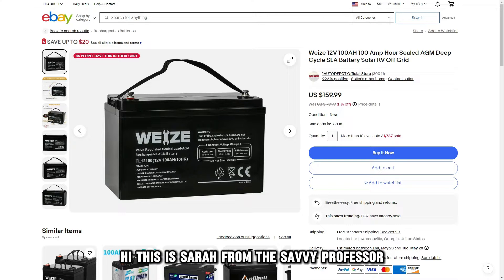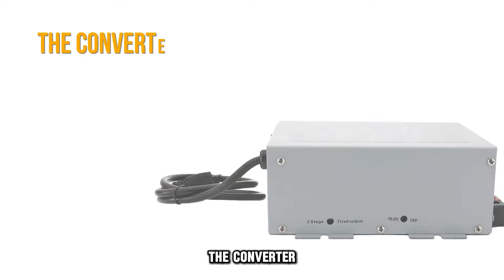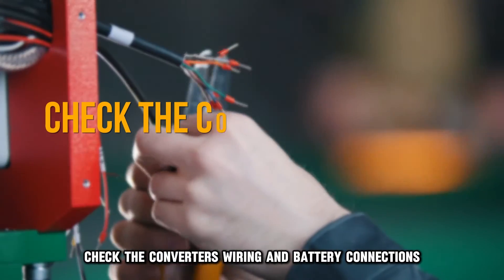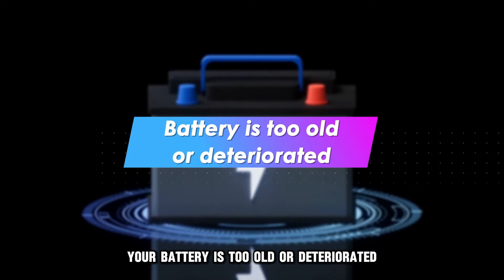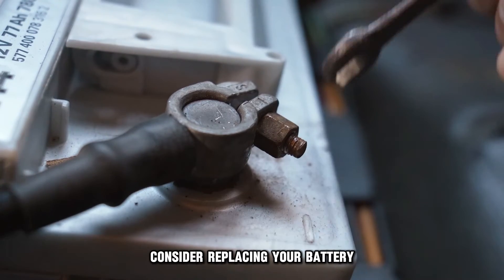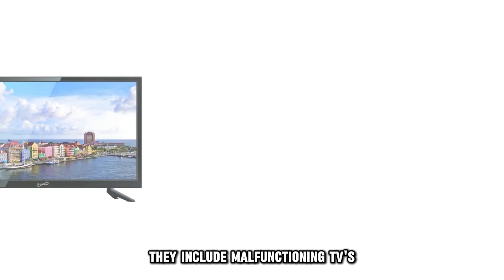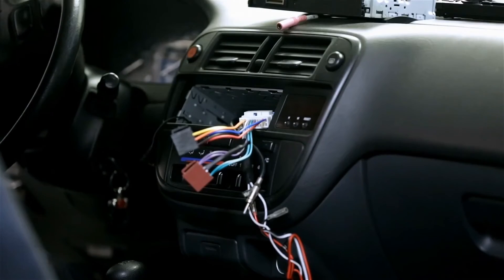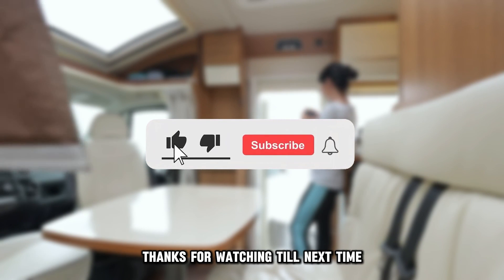How To Fix RV Battery Draining While Plugged In (How To Stop RV Battery Draining While Plugged In)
How To Fix RV Battery Draining While Plugged In (How To Stop RV Battery Draining While Plugged In). In this video tutorial I will show you how to fix RV battery draining while plugged in.

Your RV battery drains when plugged in because of a faulty converter.
The converter converts the AC power from the RV's hook up to DC during charging. If it malfunctions, you'll notice the lights flickering or dimming and the breaker tripping. To fix this, check the converter's wiring and battery connections. Look for fraying, wear, and loose connections. Also, use a multimeter to confirm the converter is working.

Another reason is your battery is too old or deteriorated.
RV batteries wear out over time due to aging, overcharging, and a build-up of sulfates on the terminals. You can fix this by cleaning the terminals and using a battery monitor to identify cell imbalances. Consider replacing your battery if it’s significantly worn.

Finally, your RV could have parasitic loads.
Parasitic loads draw power from the batteries even when the RV isn't being used. They include malfunctioning TVs, refrigerators, and other appliances. Additionally, parasitic loads result from poorly installed modifications and extra systems like climate control and carbon monoxide detectors. To address this problem, install a switch to turn off power when the RV isn't plugged in.